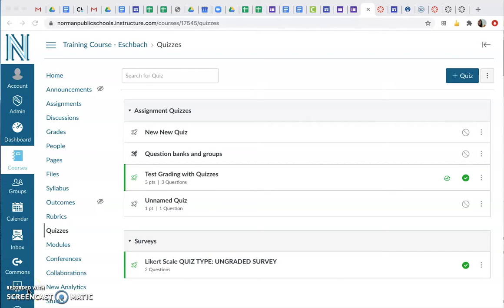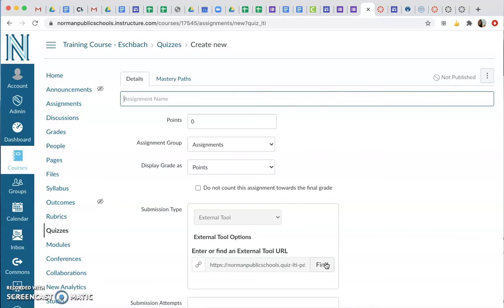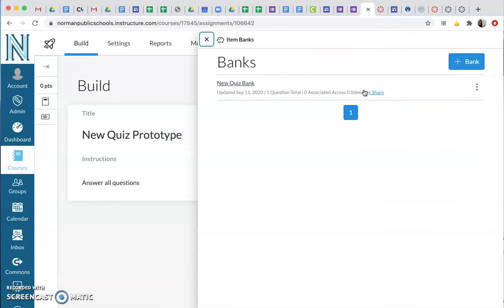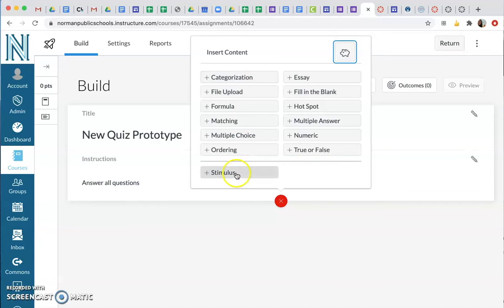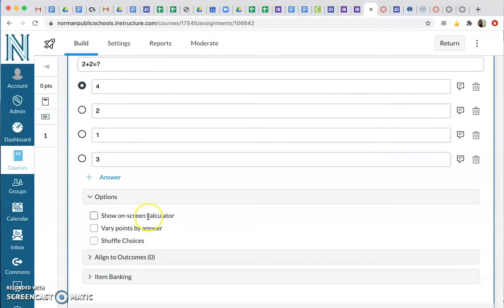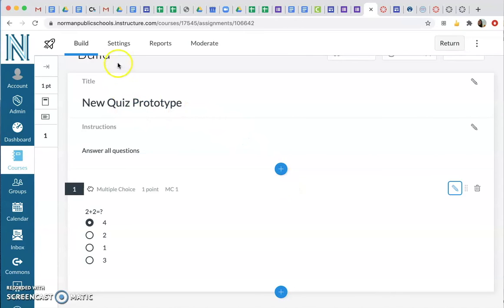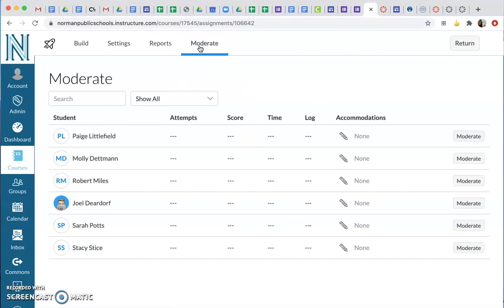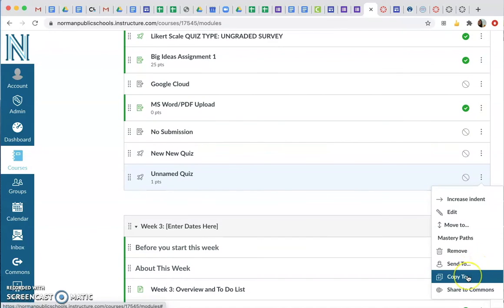Canvas How To: Use New Quizzes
In this episode, our Innovative Learning Coach walks us through the process for creating a "New Quiz" in Canvas. This video should be viewed along with the Canvas How To: Create A Quiz (available on Youtube at the end of this video) and the companion guide on Google Docs found in the description the the Create a quiz video.